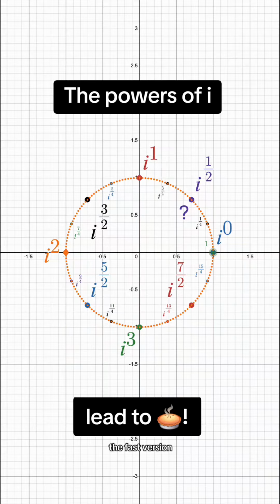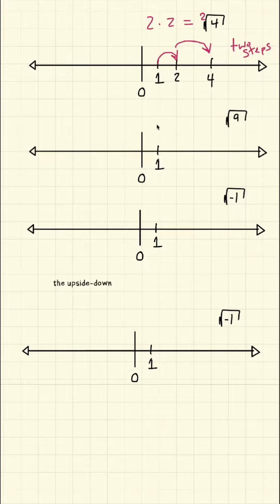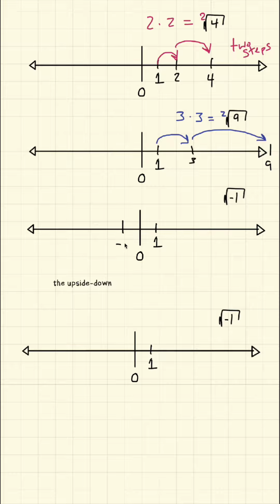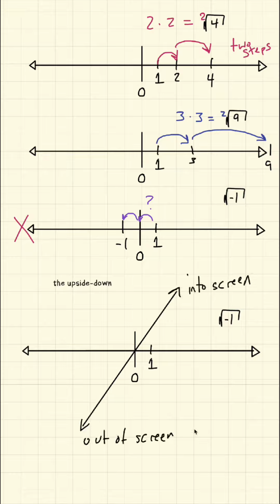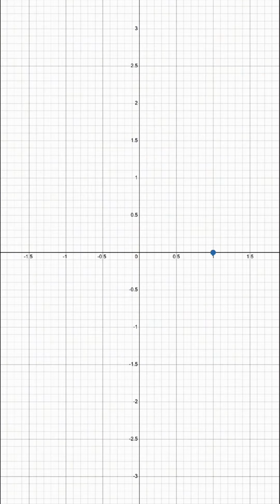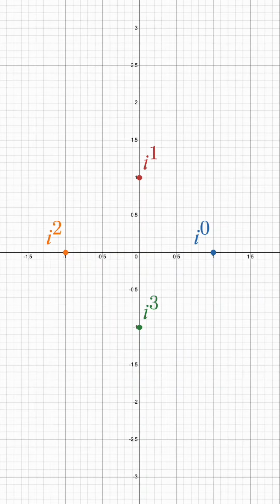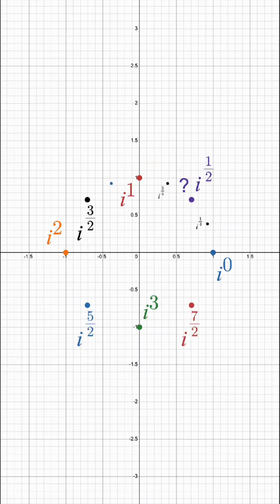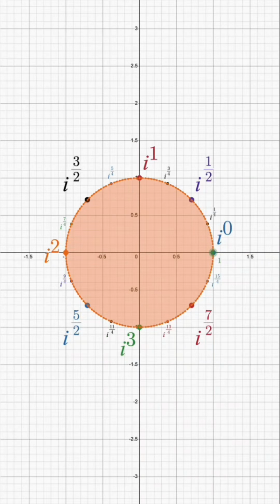The powers of i lead to Pi! (fast)